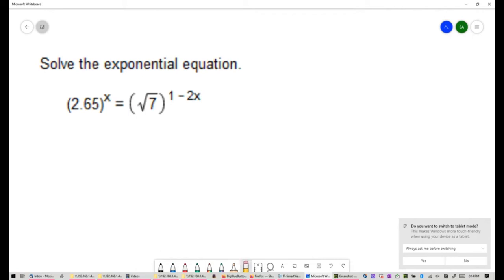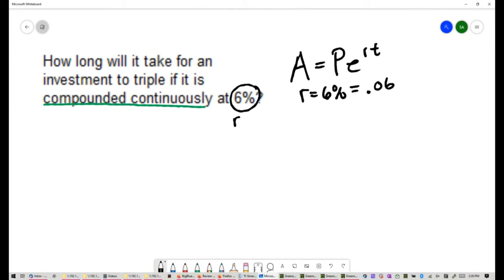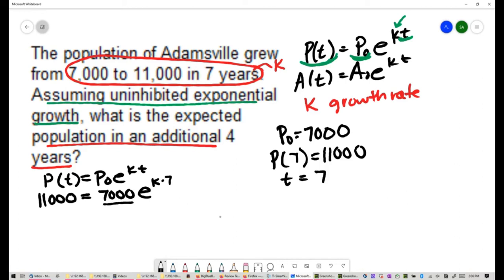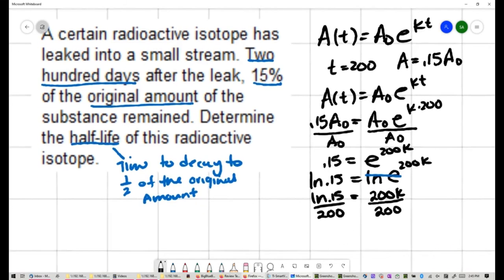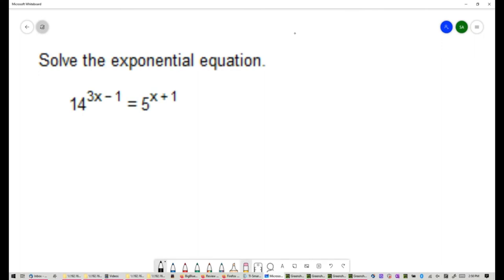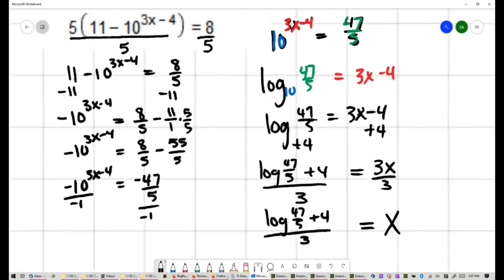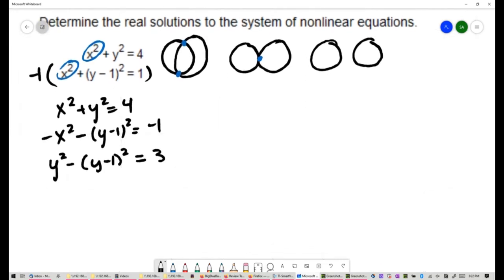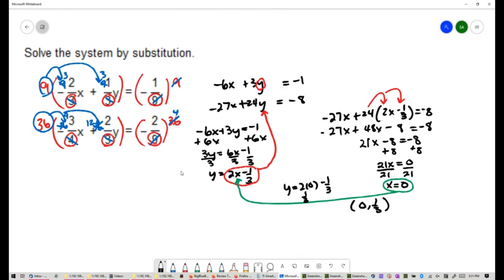College Algebra Final Exam 2pm Q&A 12/6/2021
College Algebra Final Exam 2pm Q&A 12/6/21
0:00 5.4.9 Solve the exponential equation with different bases.
7:08 5.5.3  Find the time to triple an investment compounded continuously at 6%
12:13 5.5.6 Population grew from 7000 to 11000 in 7 years.  What is the population in an additional 4 years.
20:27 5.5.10  Determine the half-life given that 15% remains after 200 days.
28:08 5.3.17 Expand the logarithm using the properties of logarithms
31:34 5.4.7 Solve the exponential equation with different bases
35:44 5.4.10 Solve the exponential equation with different bases.  Isolate first.
39:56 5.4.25 Solve the logarithmic equation by converting to a log.  Condense first.
45:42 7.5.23 Solve the system of nonlinear equations